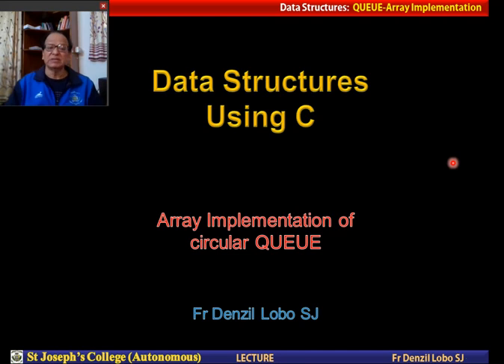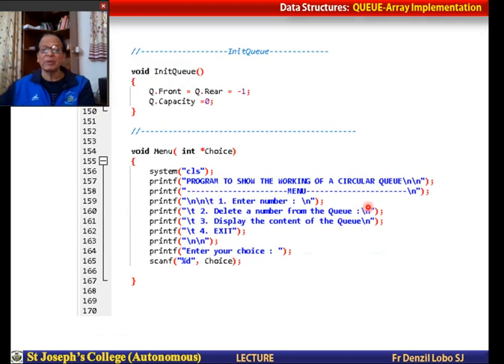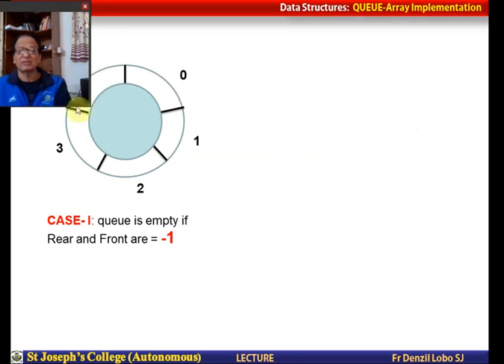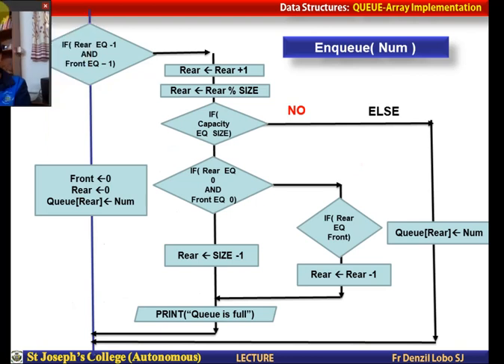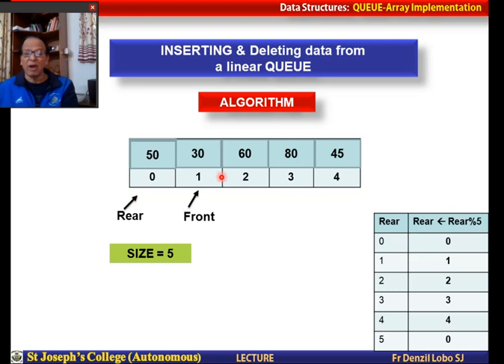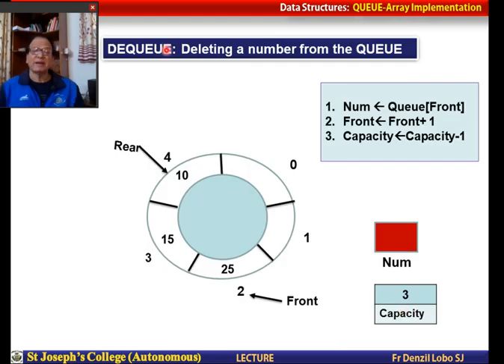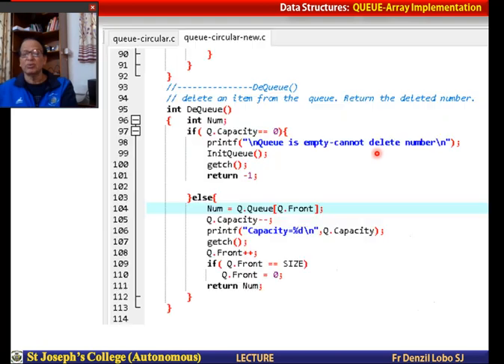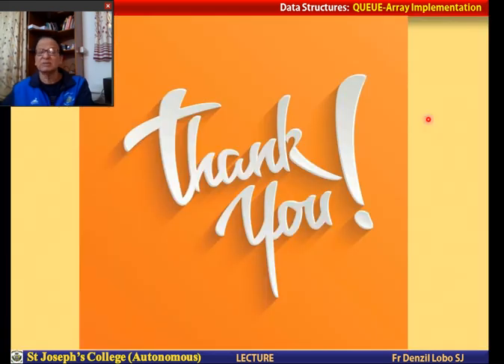DST cir queue. By Fr Denzil Lobo sj